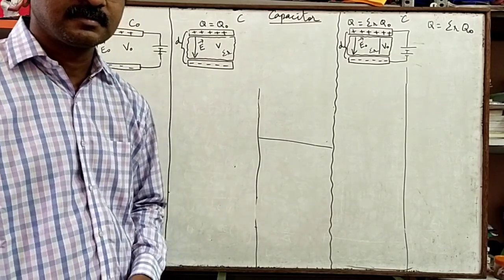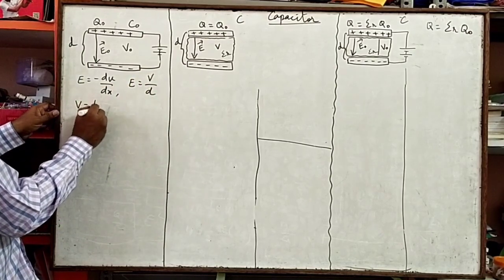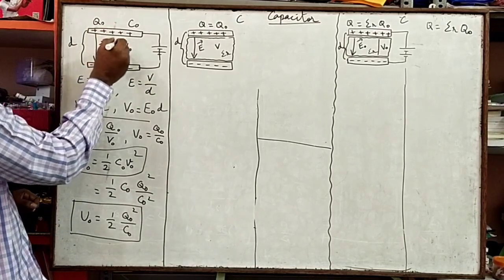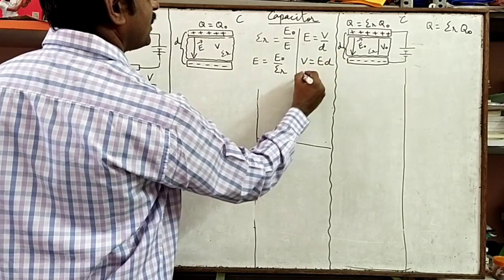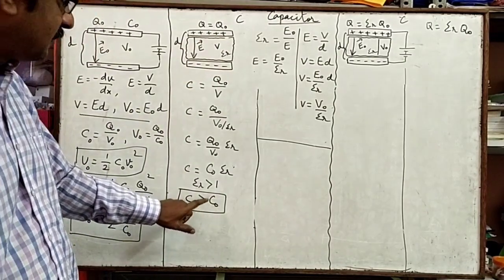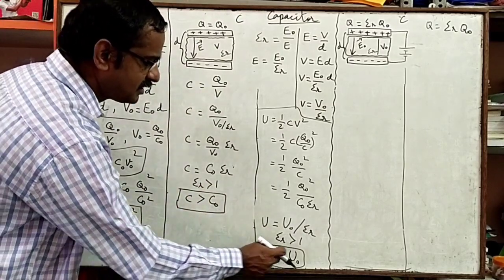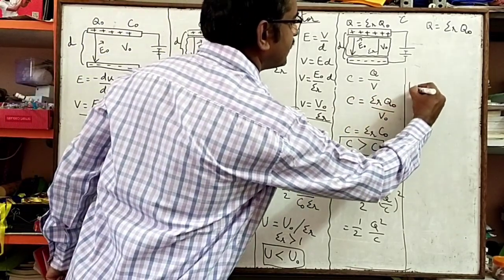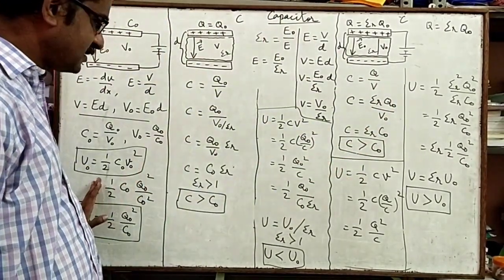CAPACITOR WITH DIELECTRIC AND BATTERY, COMPARISON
PARALLEL PLATE CAPACITORS, HOW CAPACITANCE AND ENERGY VARIES WITH OR WITHOUT , DIELECTRIC OR BATTERY.